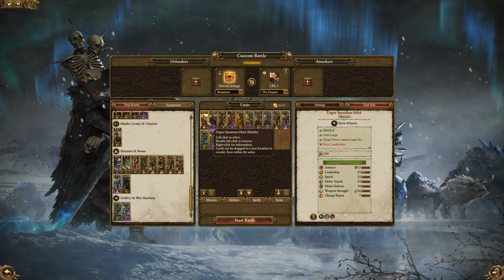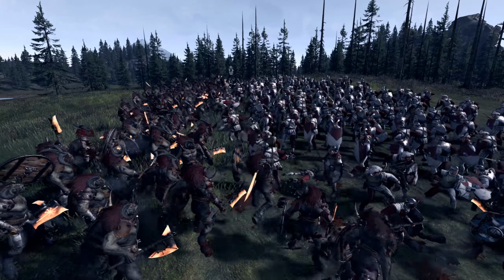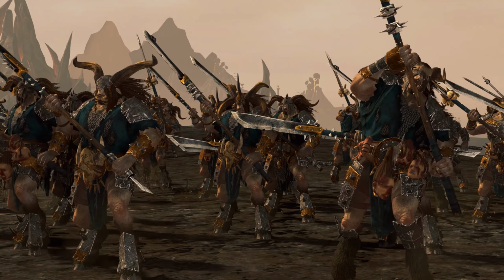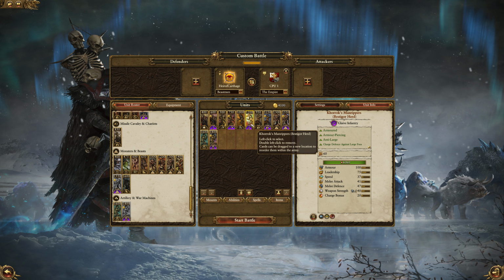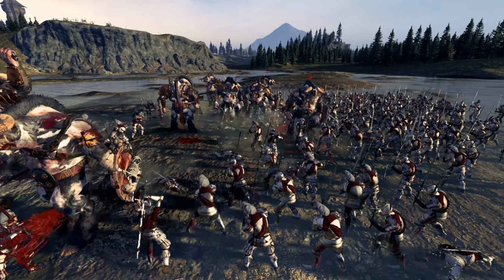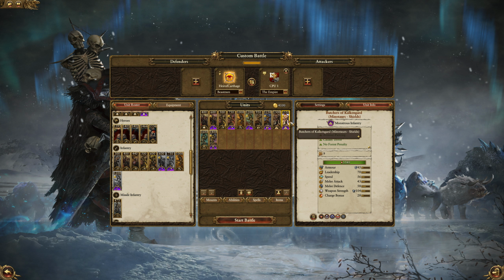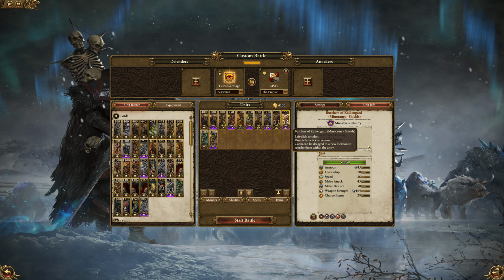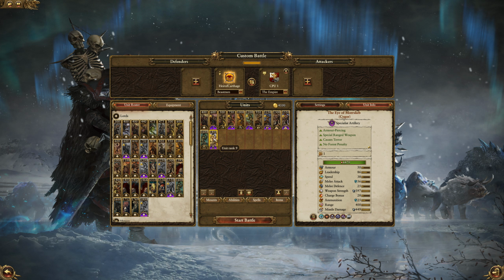Total War Warhammer - Beastmen - Regiments of Renown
Beastmen got some cool regiments of renown recently, let's take a look!